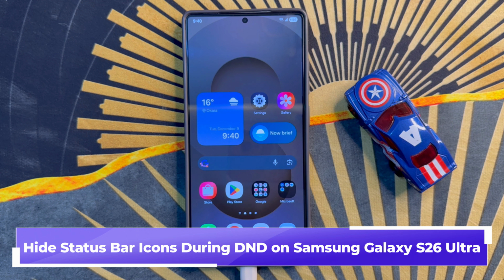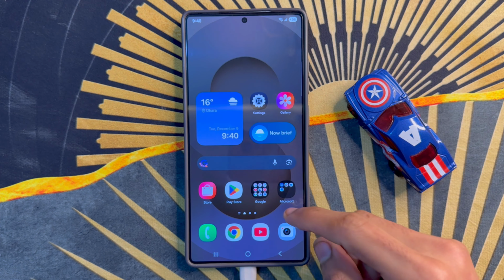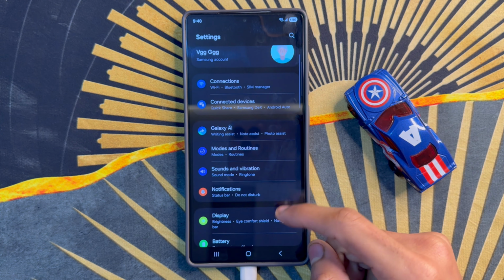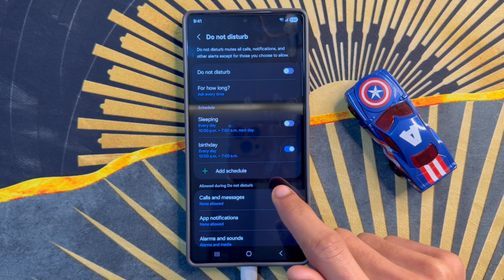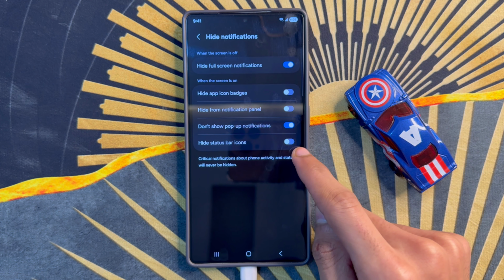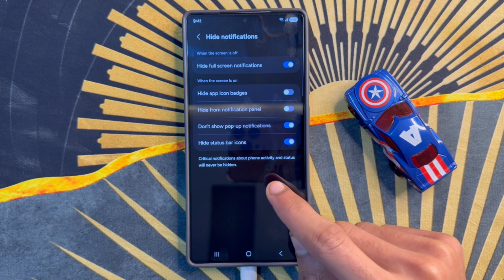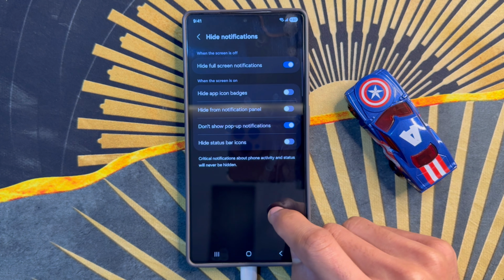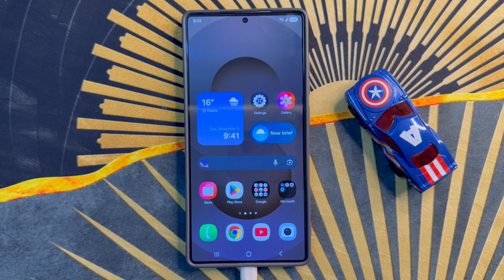Hide Status Bar Icons During DND on Samsung Galaxy S26 Ultra